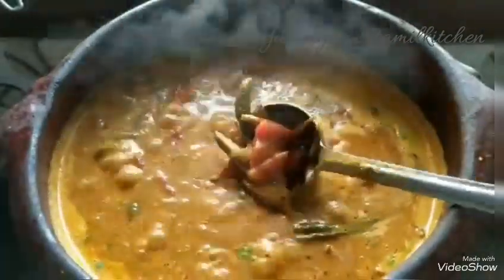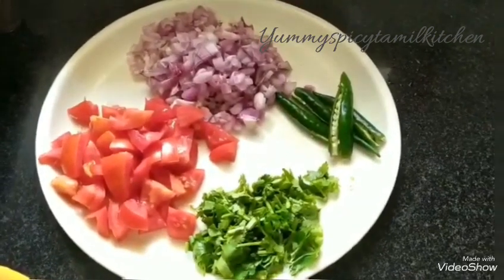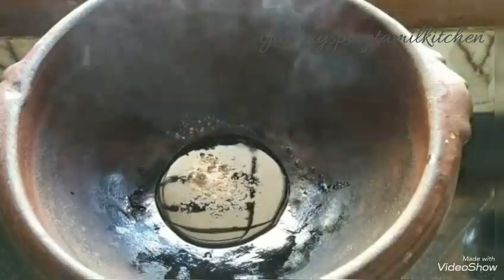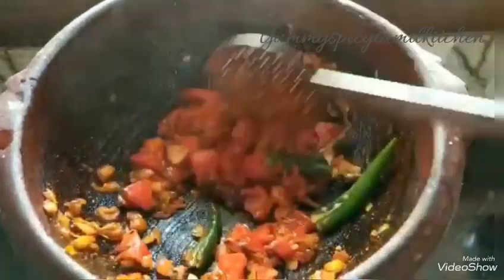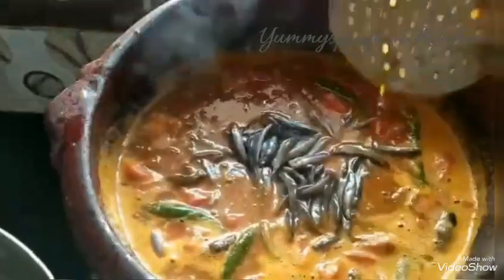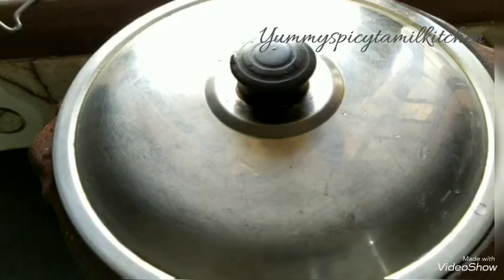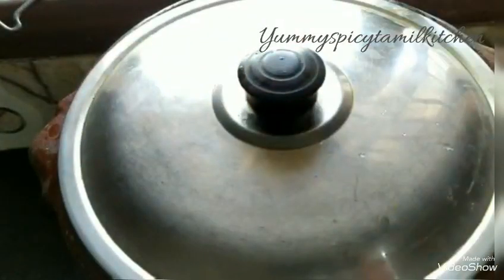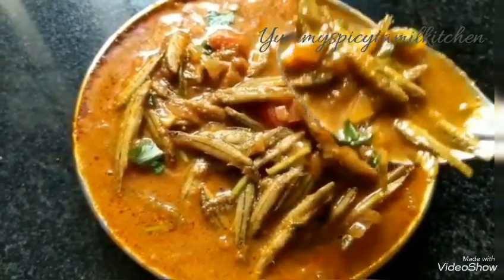அயிரை மீன் குழம்பு மிகவும் சுவையாக செய்வது எப்படி | Madurai Ayira meen kulambu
Link For Kulambu Masala Podi in Tamil | Homemade all purpose Kulambu masala powder

Ingredients

Ayira Meen
Onion(Shallots)
TOmato
Green Chilly
Coconut milk
Turmeric powder
Chilly powder
Kulambu masala powder
Coriander leaves
Diluted tamarind water